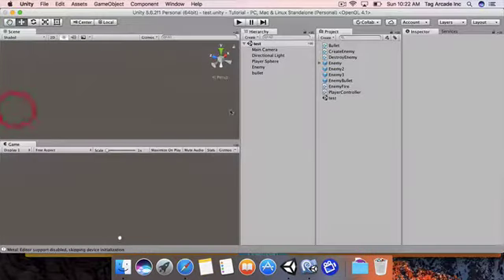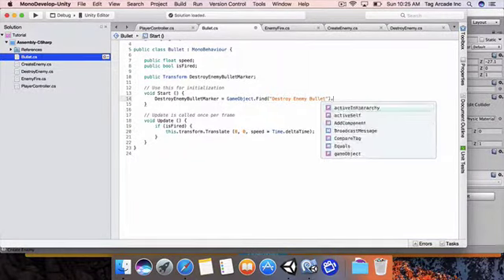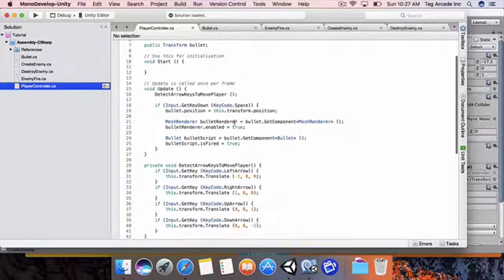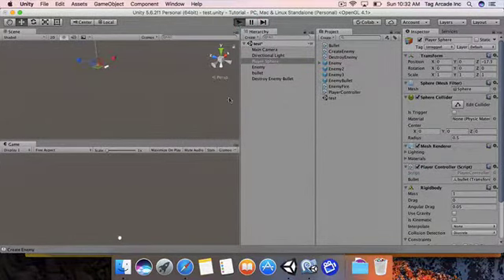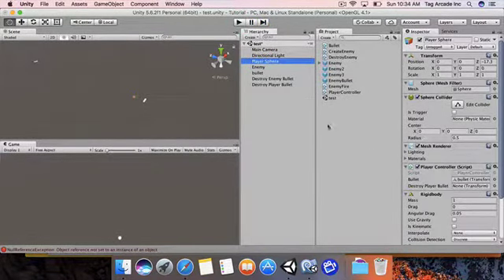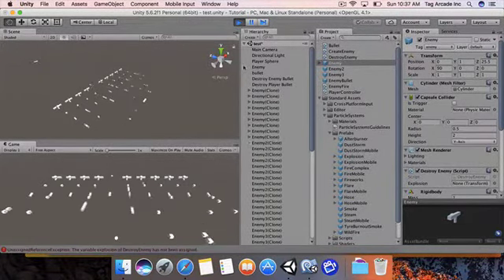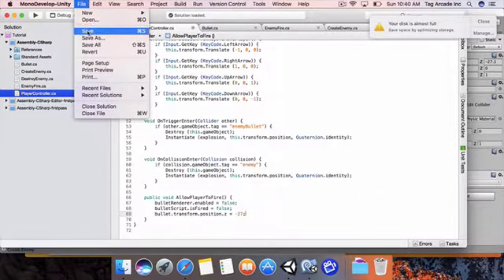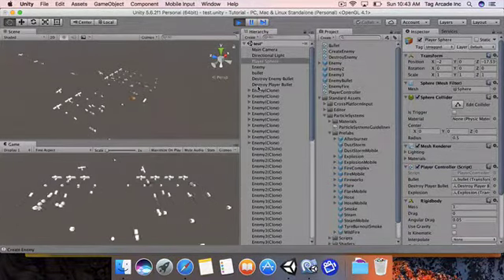Programming Basics: 8. Bullet GameObject Cleanup and Adding Explosions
Welcome to programming basics.  In this tutorial, we'll be cleaning up unused bullet GameObjects and making things explode.